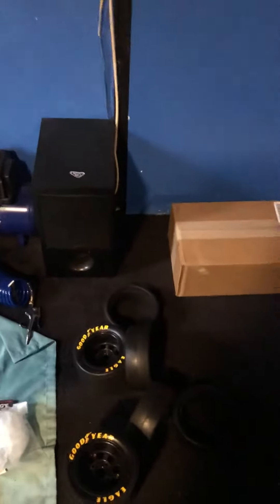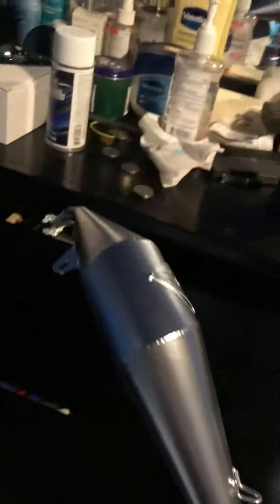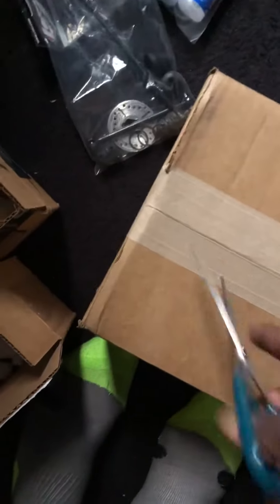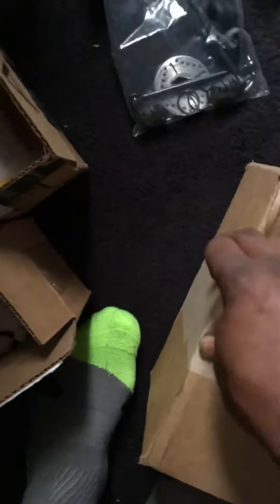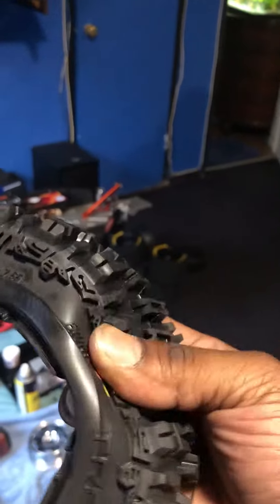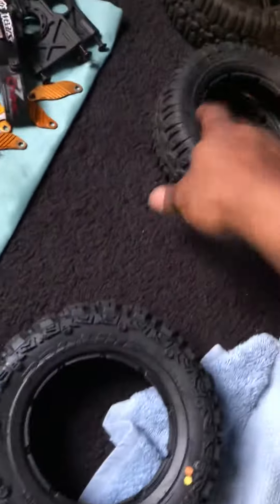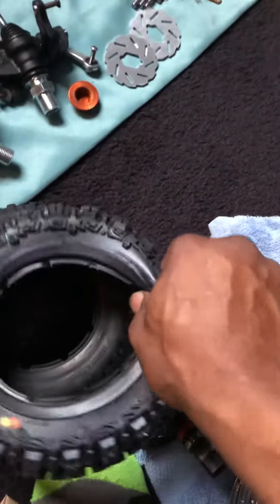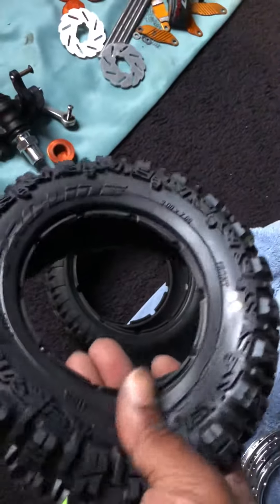Losi 5ive t. Goodies pt3